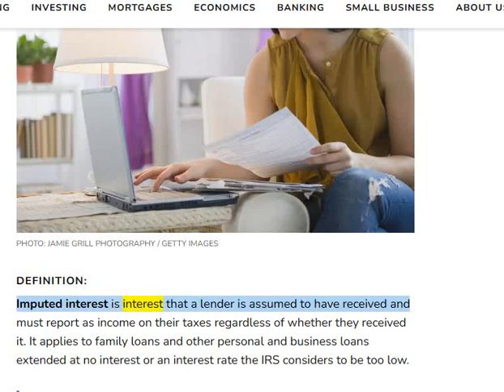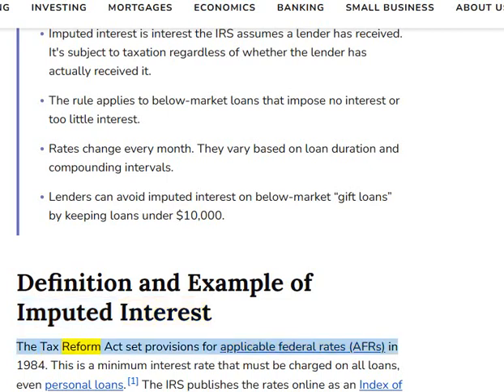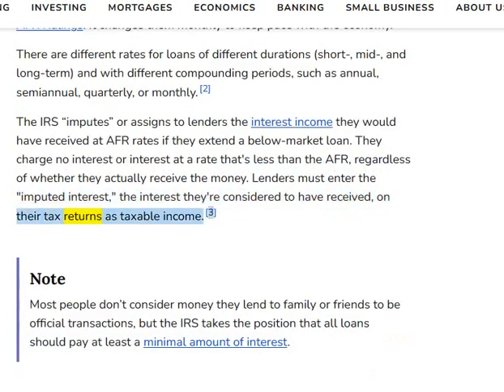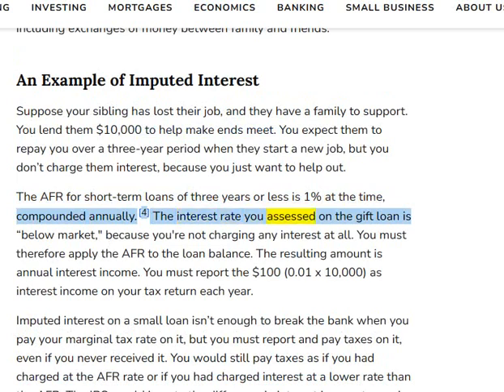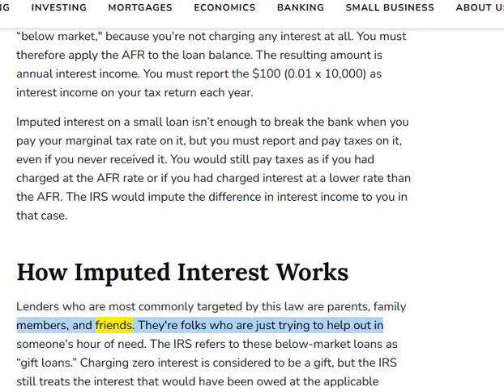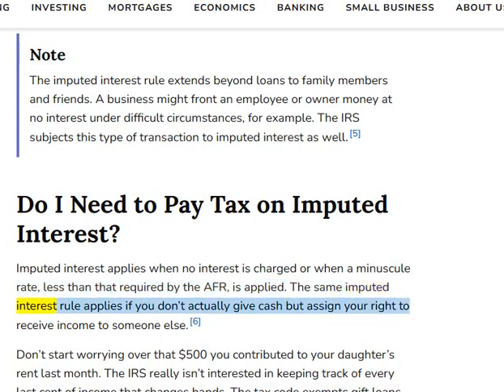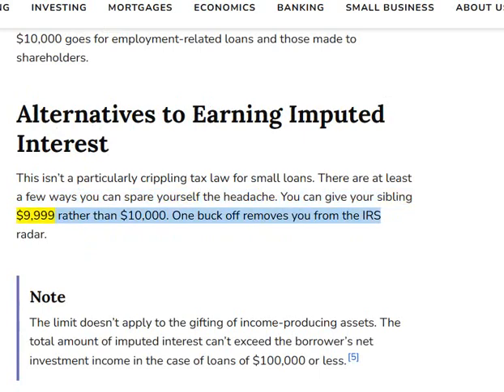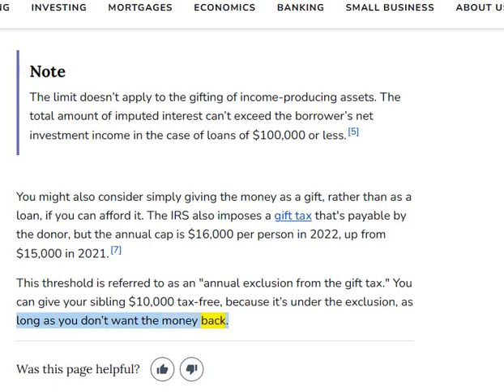🟢: ahuuah, What Is Imputed Interest? ...Estimated Wagering. 🔥🔥🔥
🟢 Could the Taxpayer be the Legal-entity or Juristic-person who is in fact the Lender?

1. MONEY-LENDERS who are most commonly targeted by this law are PARENTS, FAMILY MEMBERS, and FRIENDS.
2. FOLKS who are just trying to help out in someone's hour of need. The IRS refers to these below-market loans as “gift loans.”
3. CHARGING zero interest is considered to be a gift, but the IRS still treats the interest that would have been owed at the applicable imputed interest rate as though it had been received.
4. THUS, it's taxable to the lender.

🟢 OUR GRASSROOT PHILOSOPHY: Be Truthful, Wise, Harmless, Bold, Brave, Firm, Strong and Happy. LOVE is our FREQUENCY. 🙏🏽

🟢 OUR DISCLAIMER FOR CLOSUER: WITHOUT PREJUDICE; All Fundamental Rights & Freedoms Reserved Explicitly.
2. Our information is intended to enlighten, and is not to be construed, as legal advice.
3. Viewers & listeners should check or qualify every fact and legal citation for yourselves to form their own opinions and/or conclusions.
4. The viewers & listeners should get the assistance of a lawful counsel, if you think you need it.